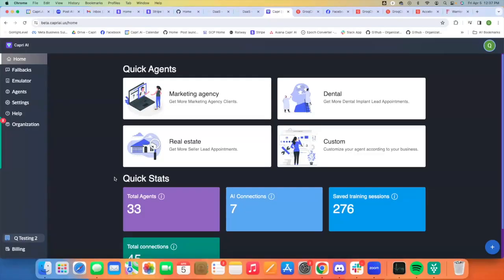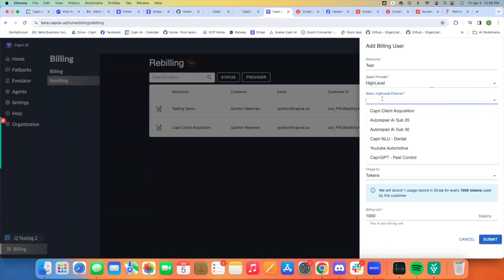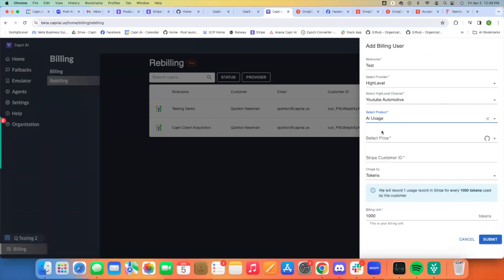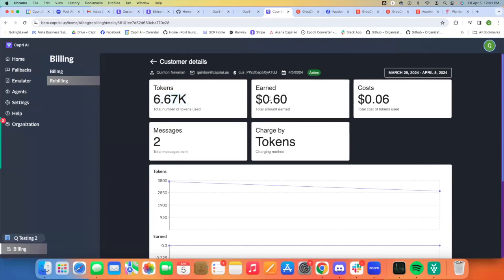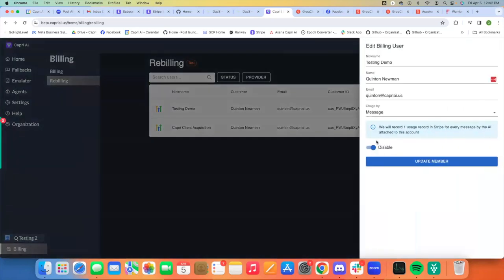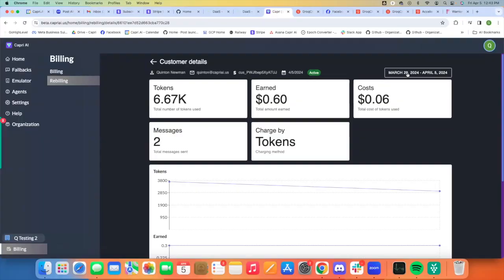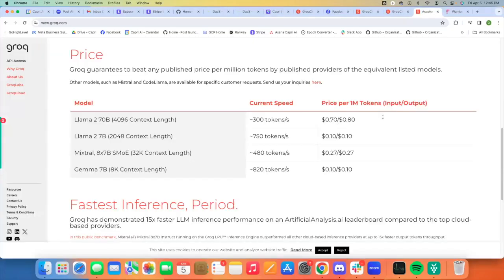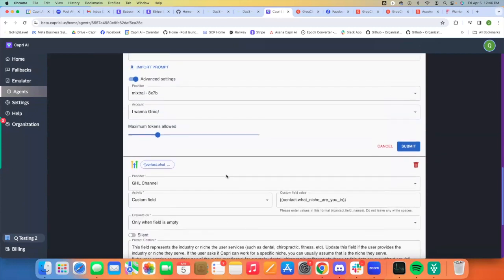Re-Billing Now Live on Capri Ai!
What's the only thing that could make Capri Ai even more powerful for agencies?
Re-Billing your clients for their usage!!

Now, you can set up automated re-billing within Capri to charge your customers for all of their usage through your account.

Check it out and let us know your feedback!